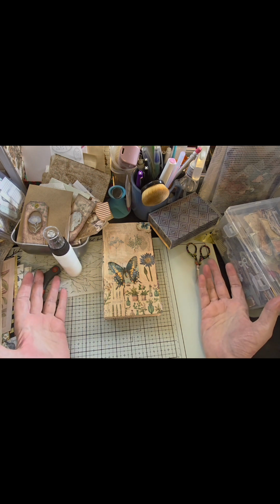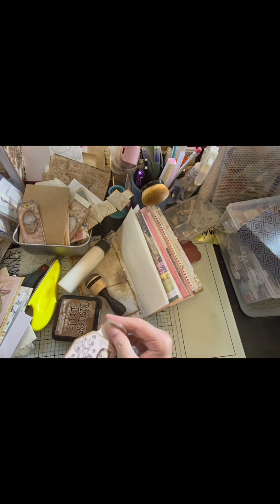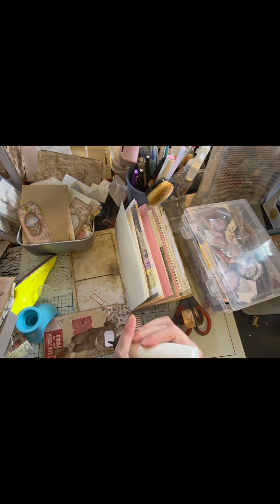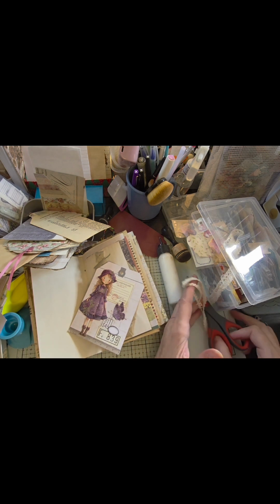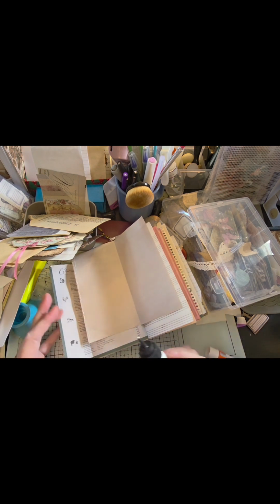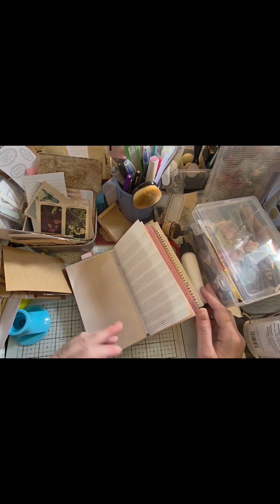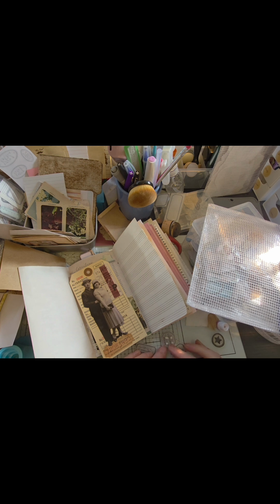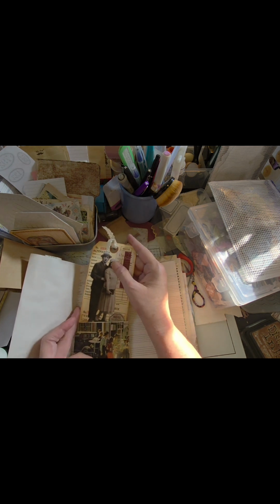DAY 85 OF 100 DAY PROJECT. TIPS FOR EASY JOURNAL DECORATING